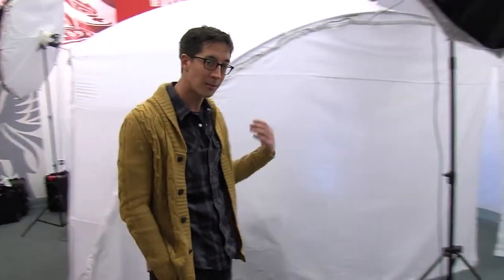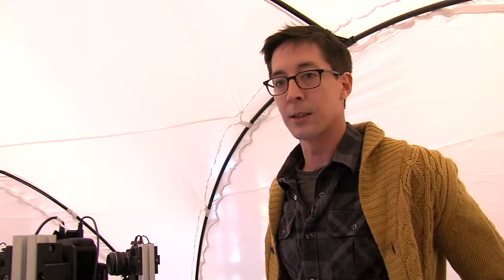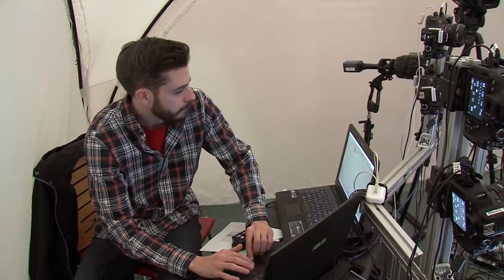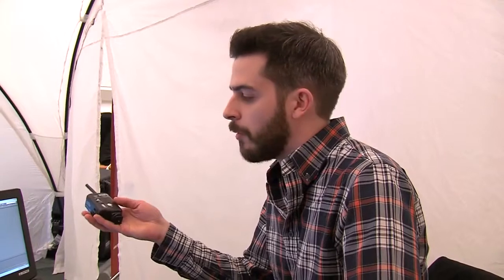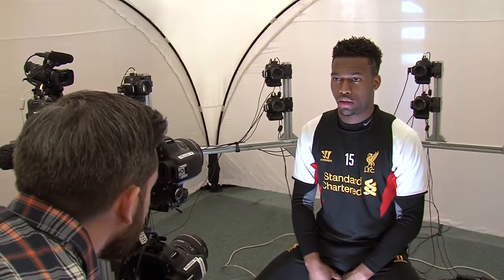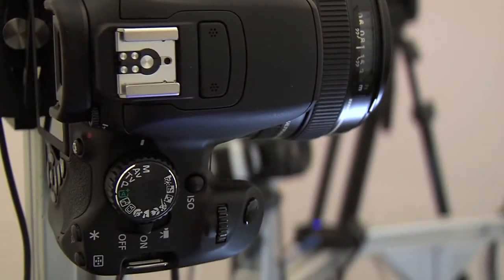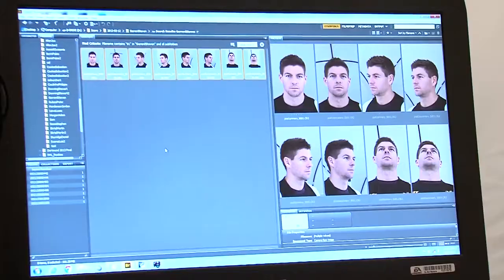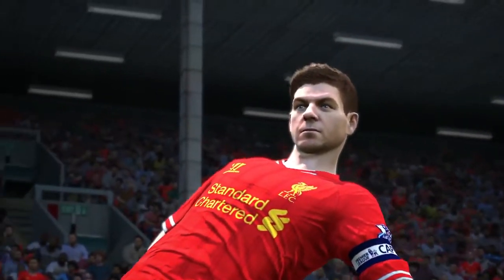FIFA 14 - Liverpool FC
FIFA 14 is the upcoming edition of Electronic Arts' FIFA video game series. It is being developed by EA Canada. The game is expected to be released for PlayStation 3 and Xbox 360 on September 24, 2013 in North America and September 27, 2013 for other regions. The game will also be released for Windows, PlayStation 2, PlayStation Portable, Wii, Nintendo 3DS, PlayStation Vita - including next-generation systems PlayStation 4 and Xbox One - and on devices running Android and iOS operating systems.

FIFA 14 LIVERPOOOL FC